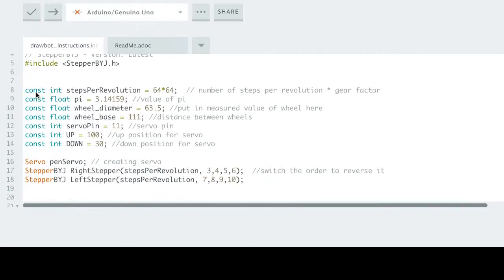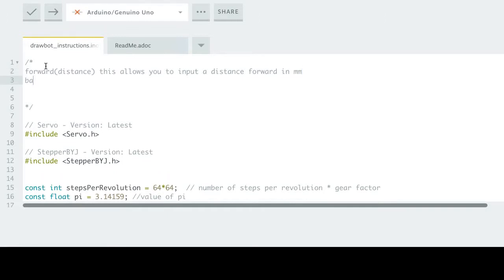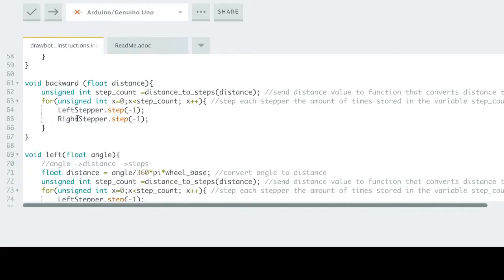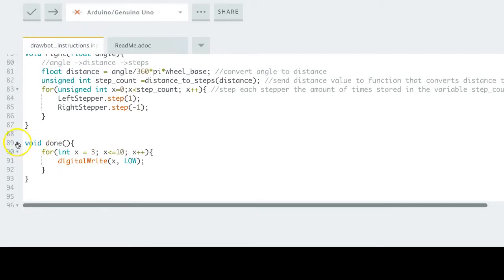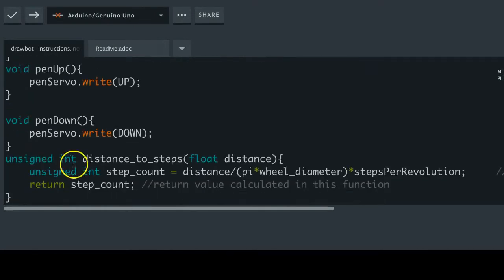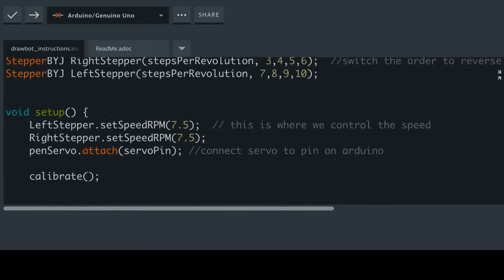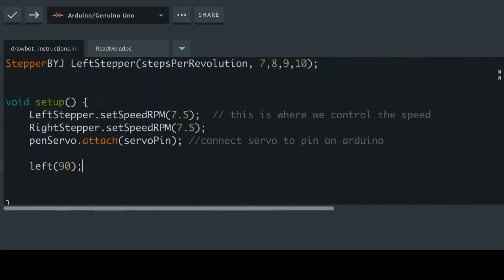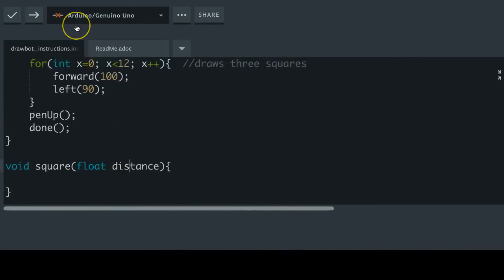Drawbot 8: triangle/square